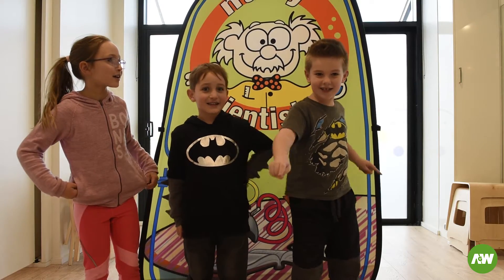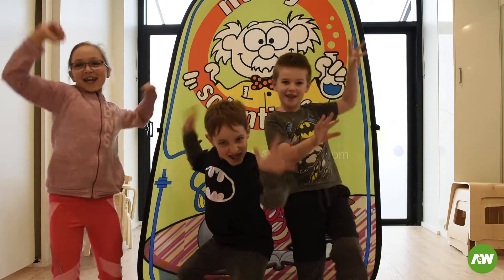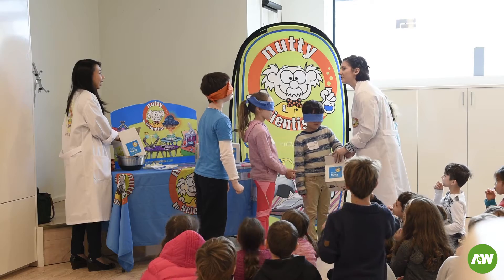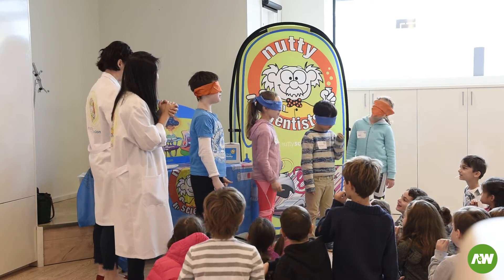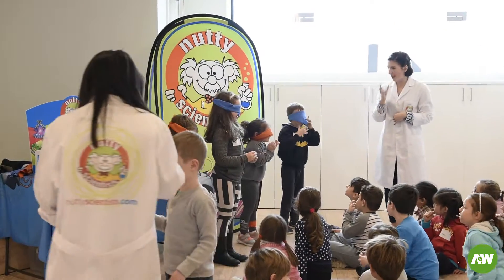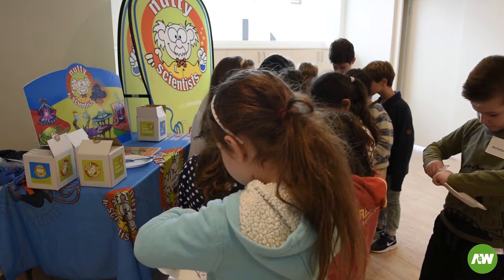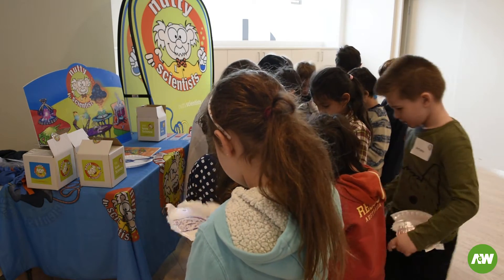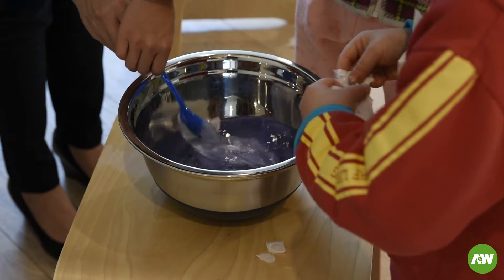Crazy Science Activities Day with Nutty Scientists - Kids Fun Science Experiments!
We have spent a day with Nutty Scientists at the Kidz Lounge! We got to do lots of quick science experiments that are fun and educational!
Nutty Scientists teach scientific concepts in a way that children understand and remember. From after-school programs and summer camps, to in-class workshops, shows events, birthday parties and more, Nutty Scientists award-winning curriculum can be delivered how, when and where you need it. You can check out their programs and events

Kids Lounge creates unique and engaging themed parties, holiday workshops, toddler classes and lots more with a guiding philosophy that anything is possible.